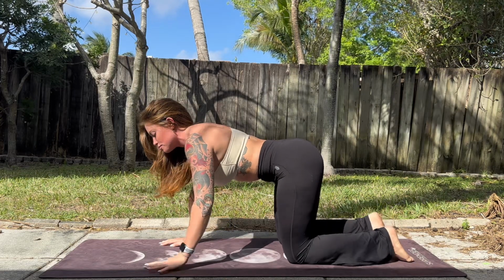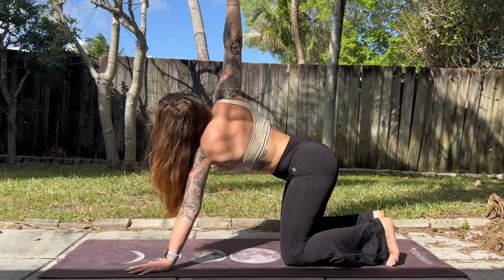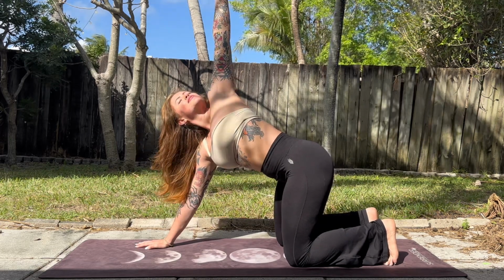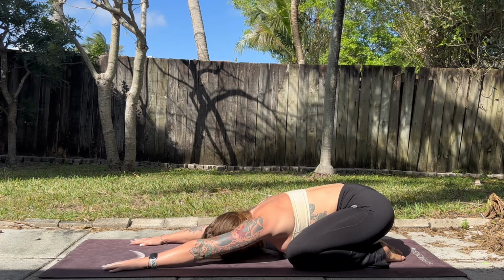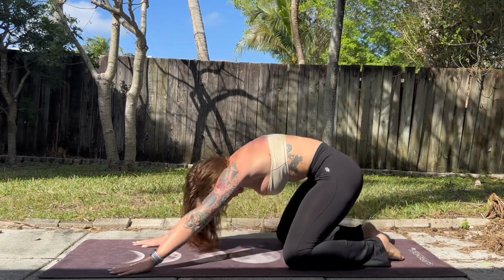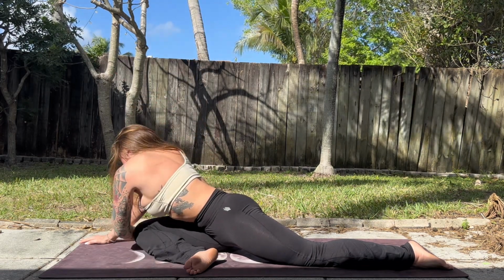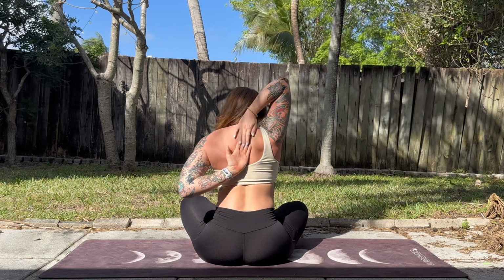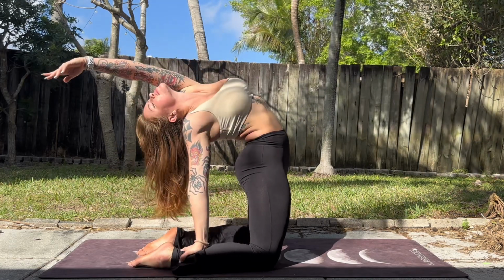Upper Body Mobility | Beginner Friendly!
Back with an upper body mobility video, one of my favorite things to share and do. After every mobility session I feel so incredible, so light and flexible and like I have a huge weigh lifted off my shoulders.

This is only 7 minutes of your day! 7 minutes of beginner friendly mobility that I hope makes you feel incredible ❤️

Program coming soon!